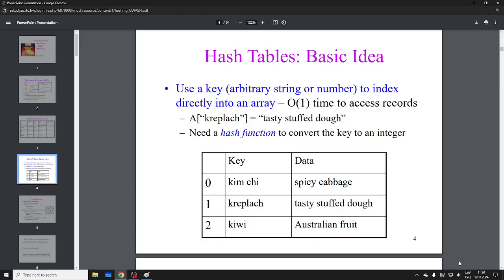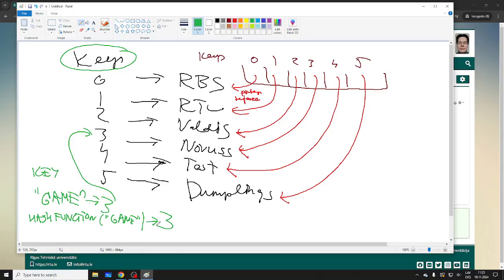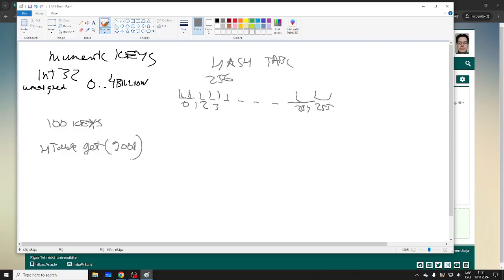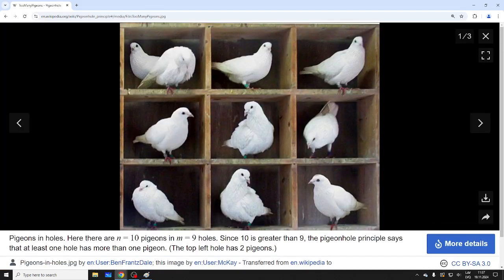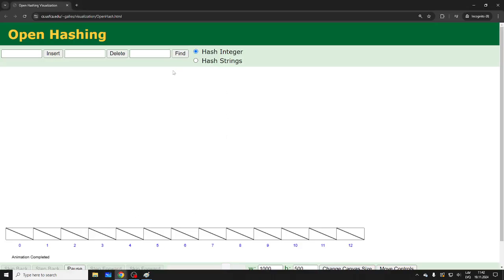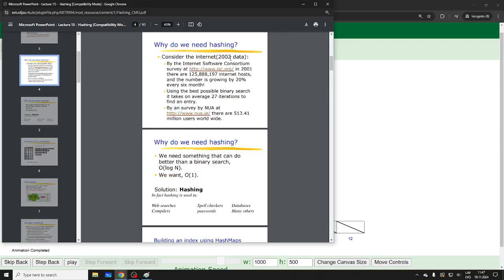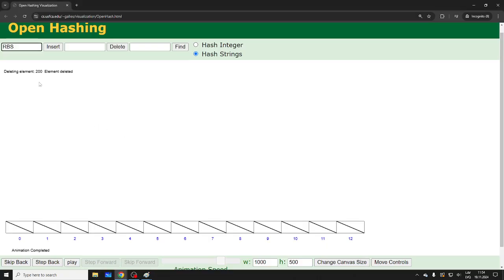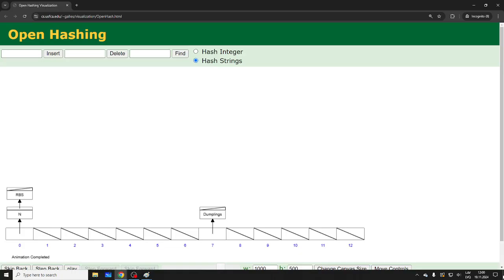RBS PBM766 Data Structures Open Hash Tables 2024 11 19 11 19 23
Open Hash Tables - separate chaining idea
Bad and good hash functions.
RBS at RTU PBM771 Data Structures course Fall 2024